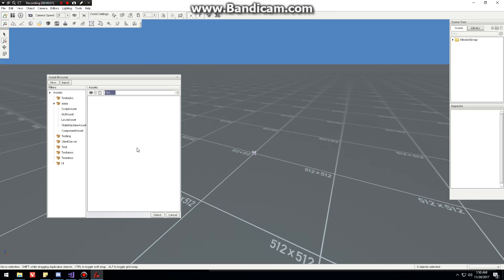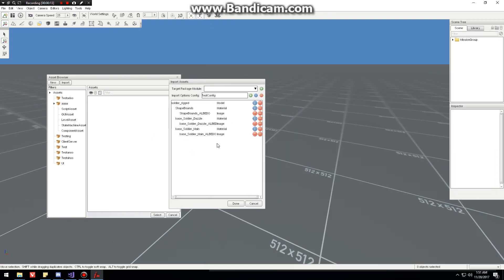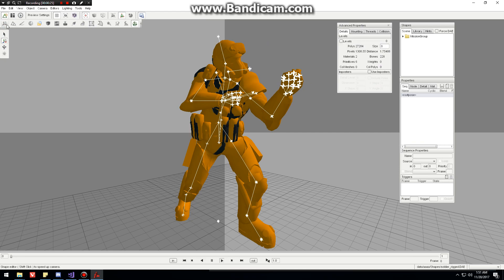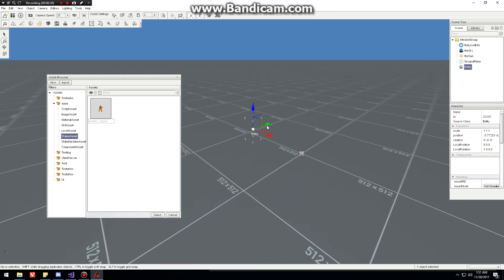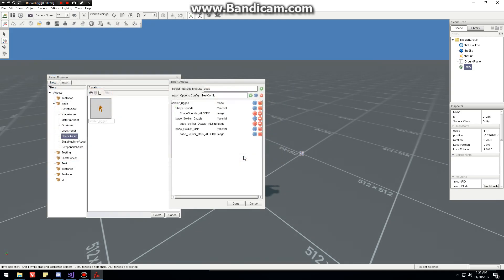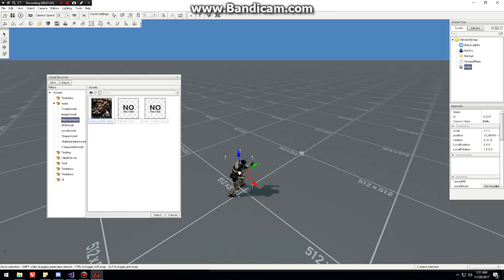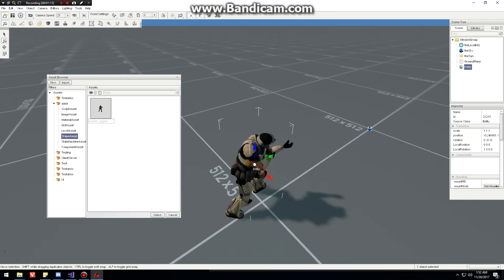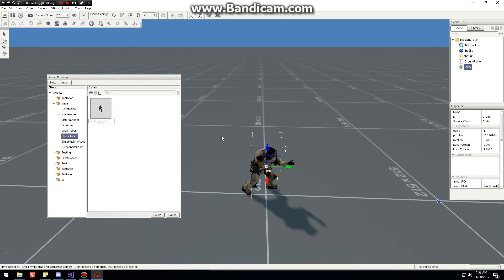Asset Import/Reimport with reload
Update showing that when we re-import, it will automatically refresh and reload the assets and their dependencies so everything Just Works.